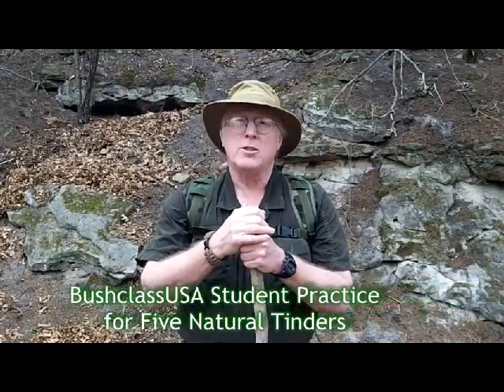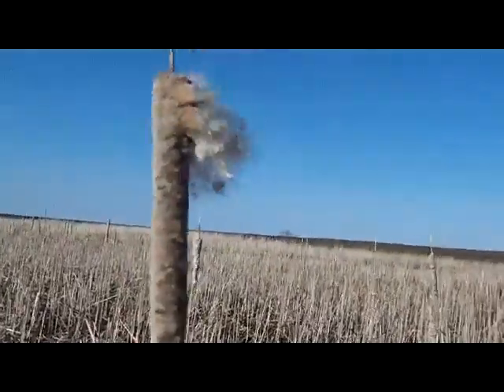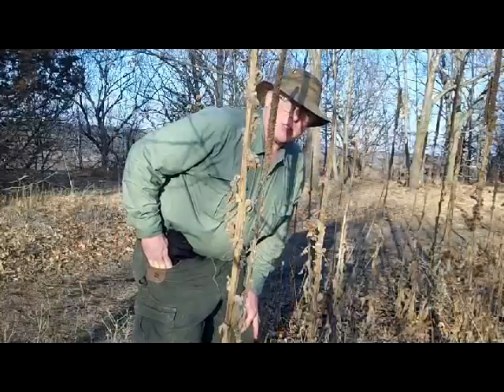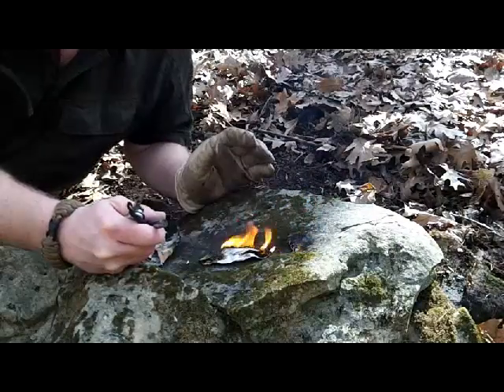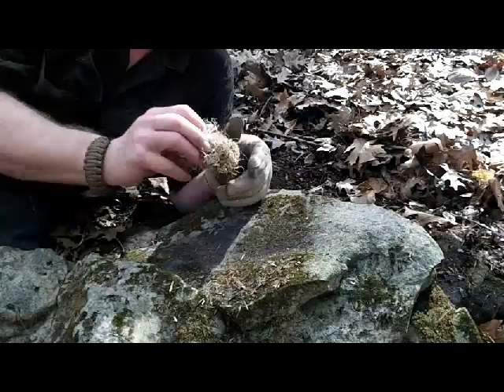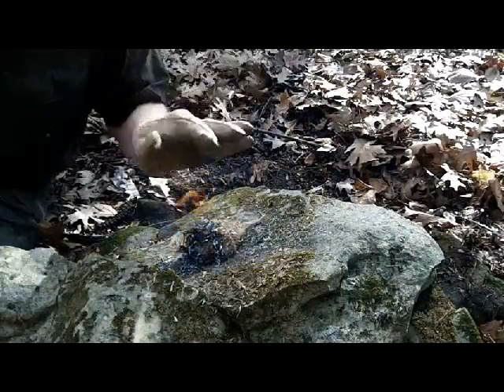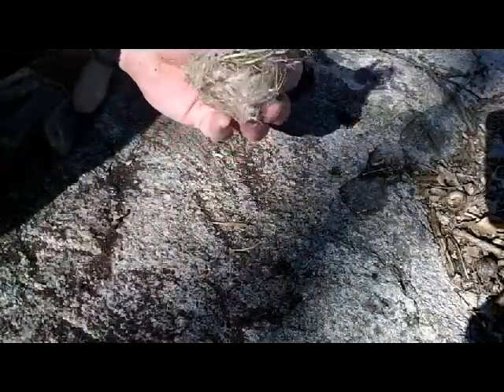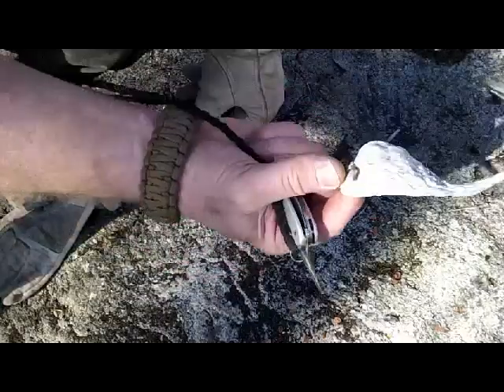Student Practice for Five Natural Tinders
This is my video submission for BushclassUSA Student Practice for Five Natural Tinders. It shows the process of gathering and then lighting five natural tinders with a firesteel. The five primary tinders are birch bark, eastern red cedar bark, cottonwood bark (inner layer), cattail seed head and thistle down. I also tried a paper wasp nest (failed to light), golden rod pith (failed to maintain a ember), a bird nest (great success), milkweed seed silk (success) and the pith of the mullen stalk (success). If you want to skip ahead to where the lighting of the tinders is started, that begins at the 6:35 point on the timeline. This was a great lesson and it is always good to become familiar with natural tinders in the area you spend your bushcraft time.
   Please consider starting the BushclassUSA lessons offered by BushcraftUSA.com. They are free and they are fun. They are also great for the whole family to learn about the basic skills of bushcraft.